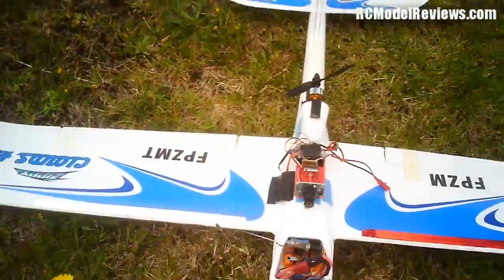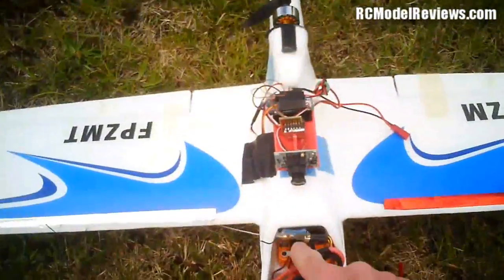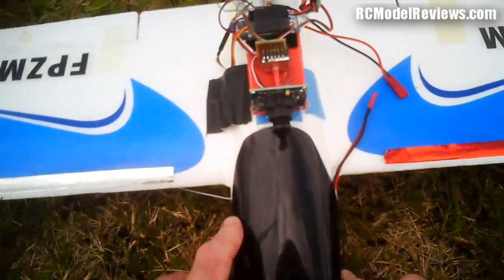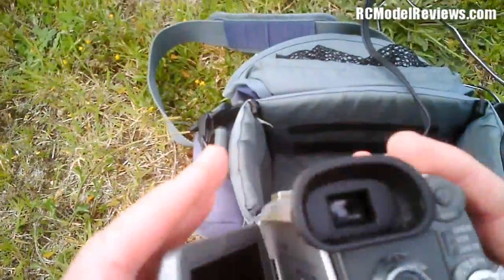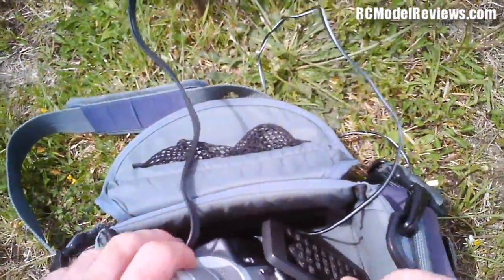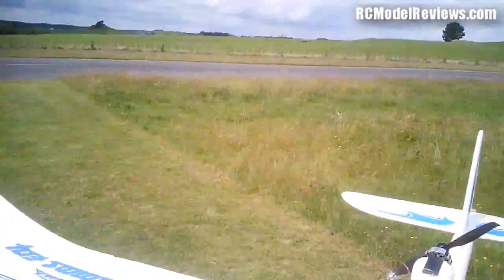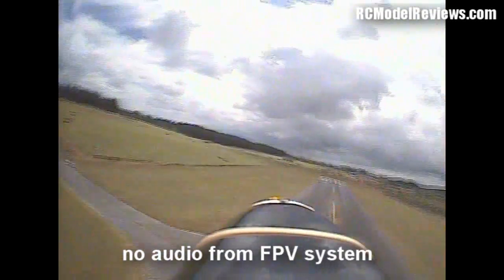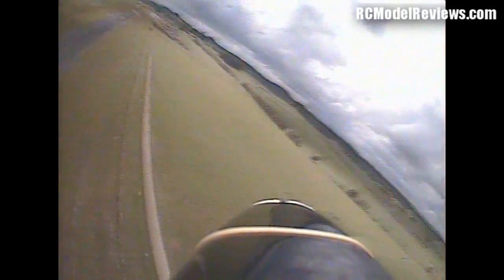$17 HK FPV camera with wide-angle lens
I fitted a cheap wide-angle lens to the $17 HobbyKing FPV camera and test-flew the setup in a near gale-force wind.

The camera certainly produces a clearer picture with the new lens but the AXN is in need of having its prop balanced because there is a lot of vibration that still affects the picture.

However, I am far more impressed with this camera now that I've fitted the new lens which I sourced from DealExtreme.